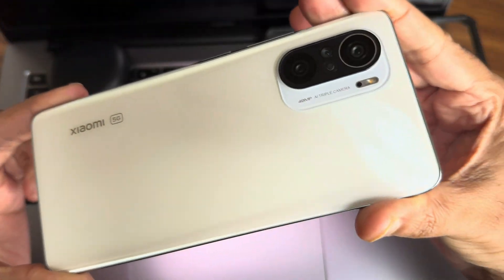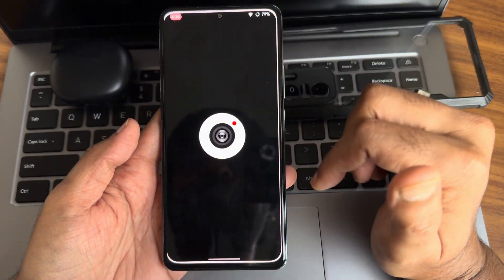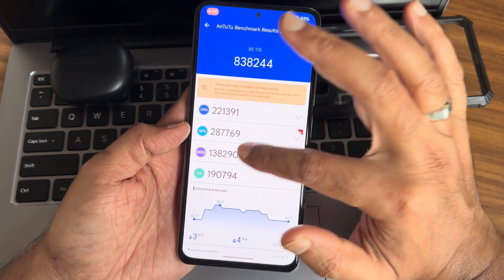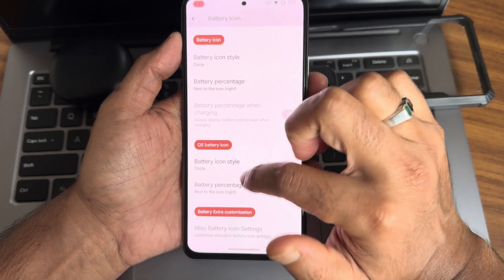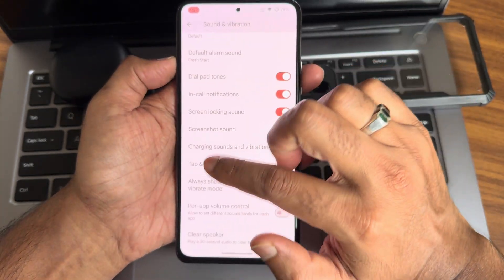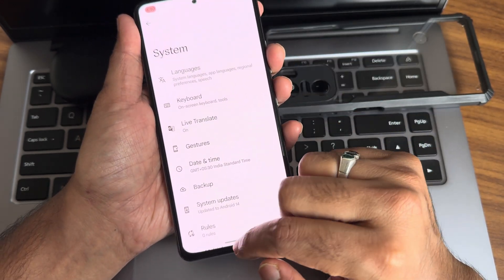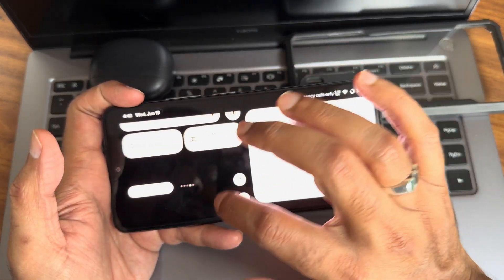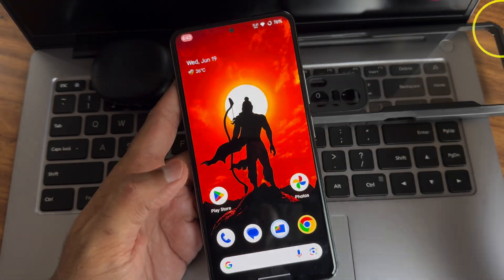Official Pixel Star Uday v2.5 MI 11x Poco F3 Android 14 Aliothin Better Than Pixel Experience ?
PixelStar Uday v2.5 - OFFICIAL | Android 14
Updated: 18/06/2024

Notes:
• Gapps build
• Clean Flash Mandatory
• Do read the intruction properly
• Report bug with proper log

Credits:
• Sagar1180 for testing

By Eidoron1